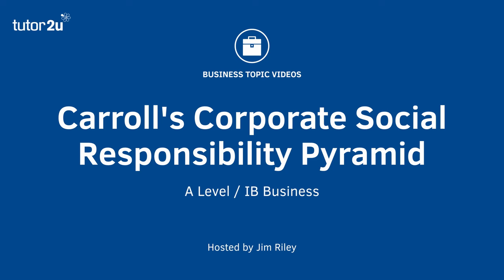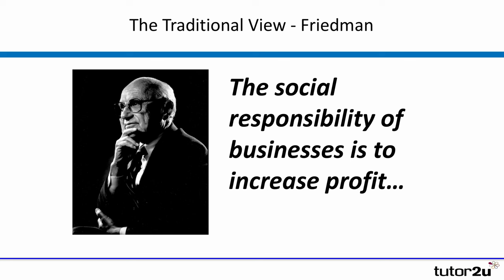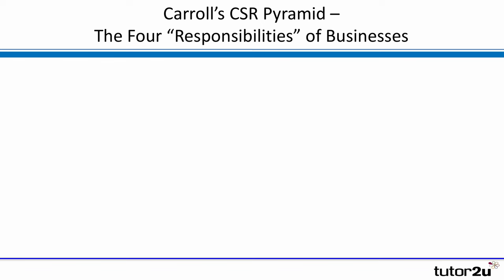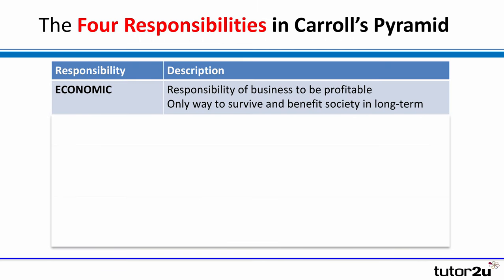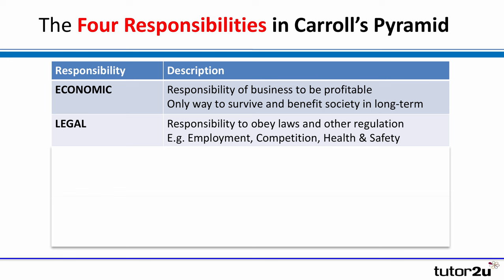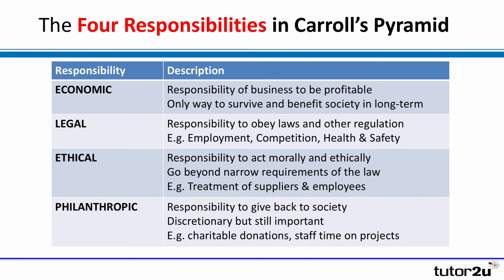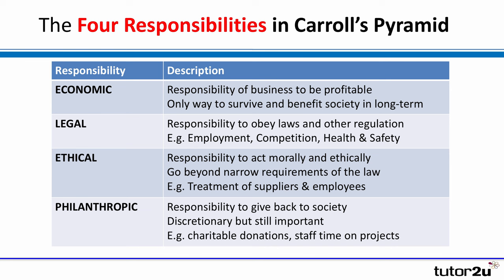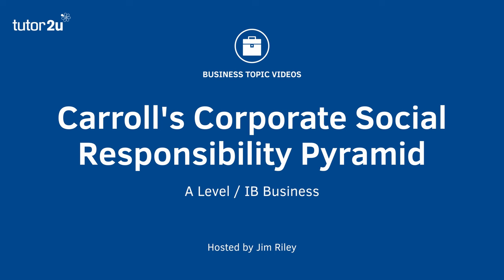Carroll's Corporate Social Responsibility (CSR) Pyramid | A-Level & IB Business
This video explains basics of Carroll's CSR Pyramid - a popular model used to provide a framework for corporate social responsibility.